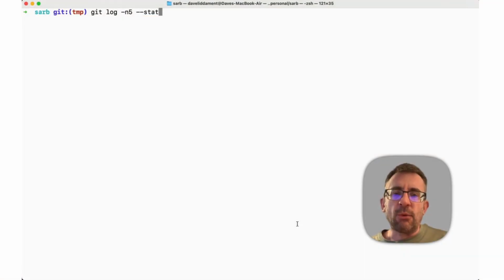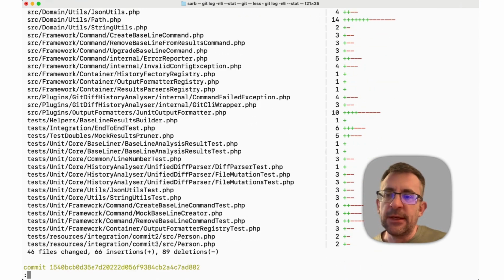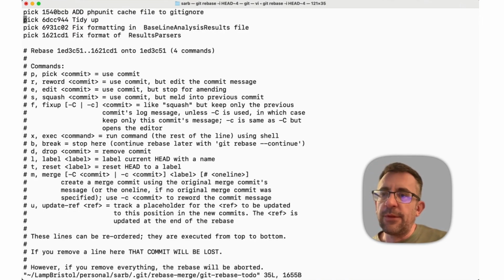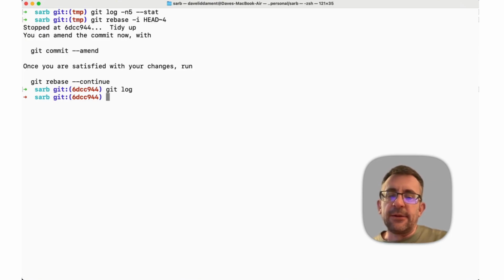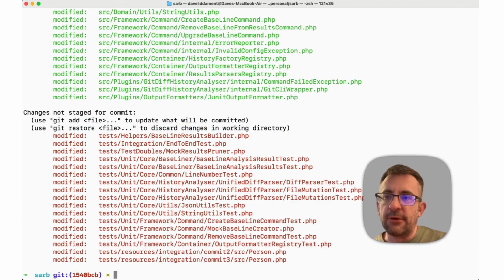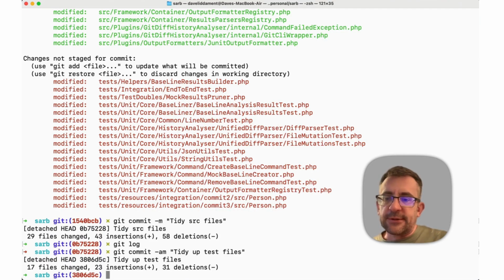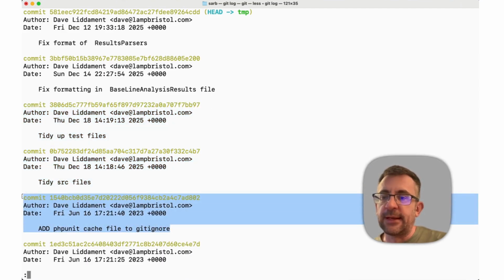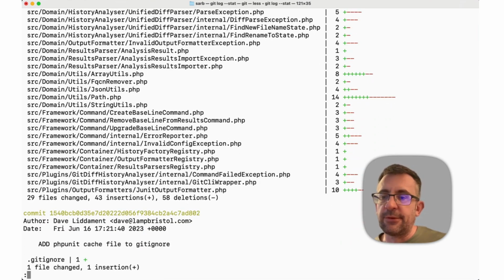Git tips and tricks. Day 18: git rebase -i (part 3)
Learn how we can use interactive rebase to change commits in the past. In this example we're splitting an  existing commit into 2.